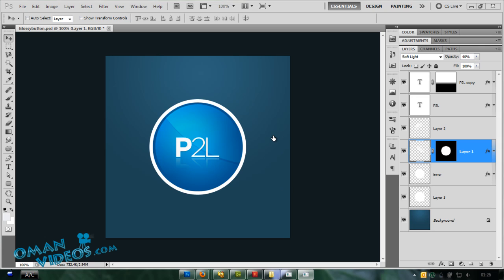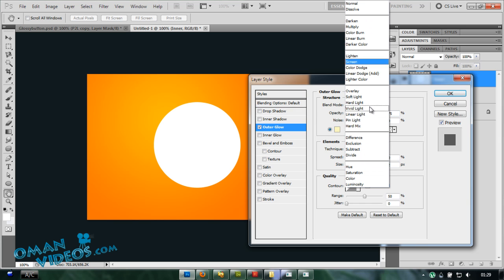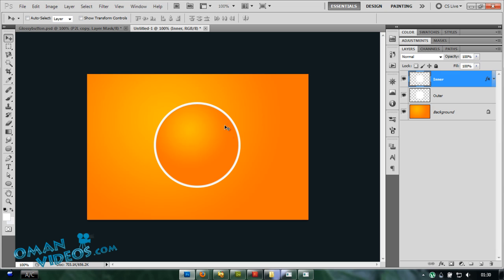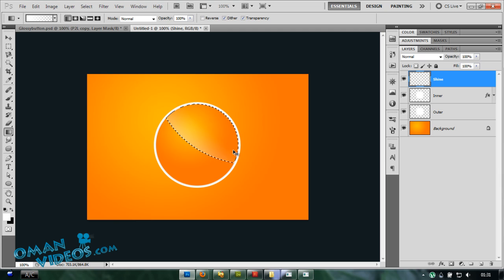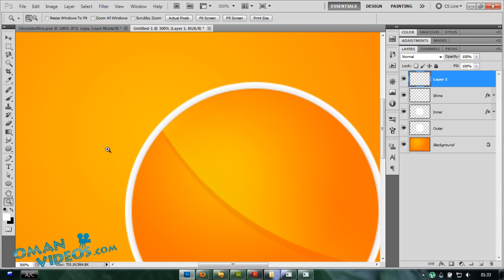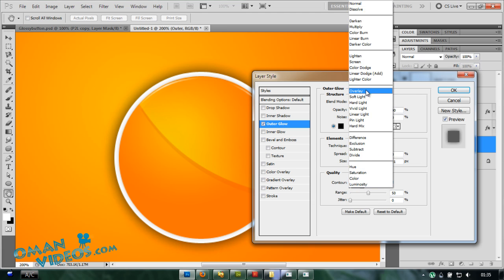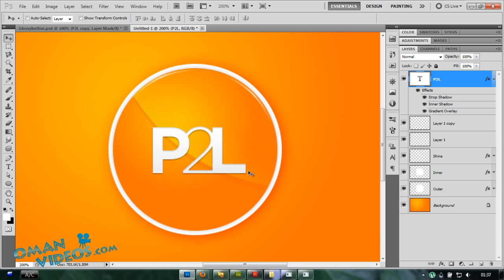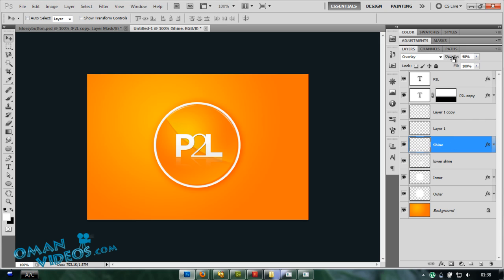Photoshop Tutorial - Creating a Glossy Button